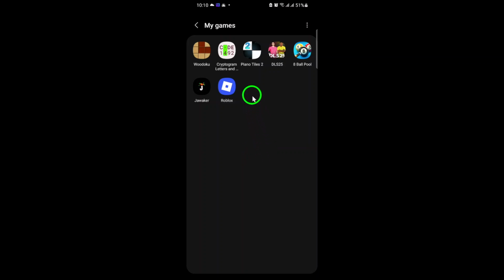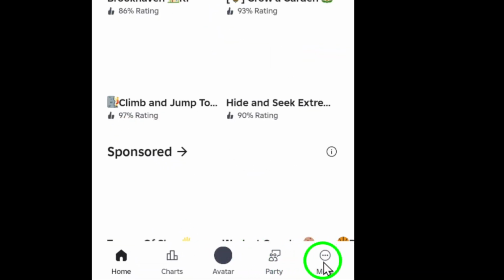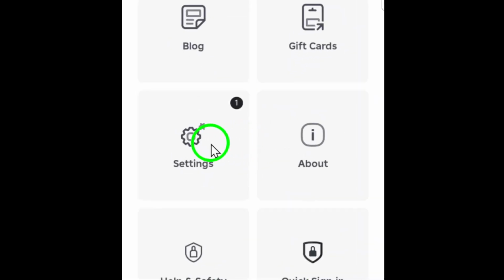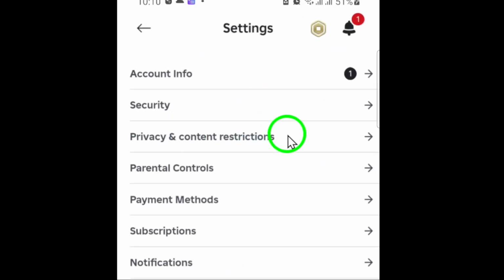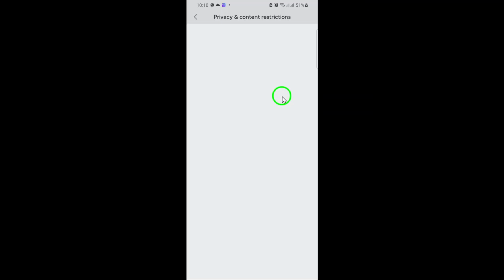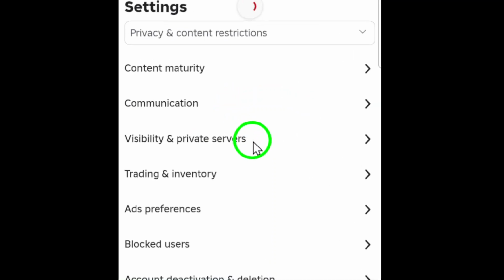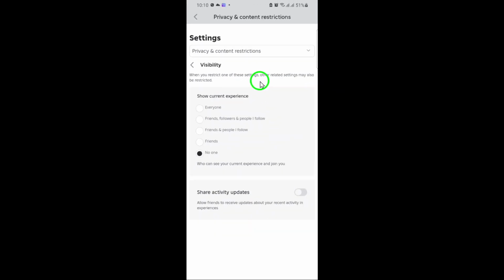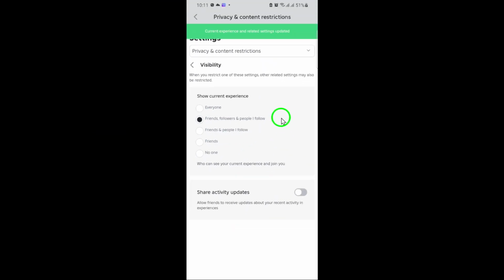How to Show Your Current Experience to Friends & Followers on Roblox (Updated)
Learn how to show your current Roblox experience to friends and followers with this updated step-by-step guide. Make your gameplay more social by letting others see what you're playing in real time.

Follow these steps to update your Roblox experience visibility:

1. Open the Roblox App

2. Tap the three dots (More) at the bottom right, then tap Settings

3. Tap on Privacy & content restrictions

4. Tap on Visibility & private servers

5. Tap on Visibility

6. Under Show current experience, choose Friends, followers & people I follow

Chapters:
00:00 Intro
00:12 Soultion
01:05 Outro